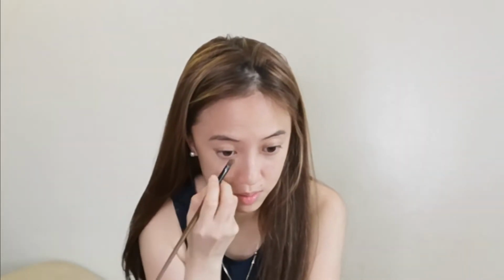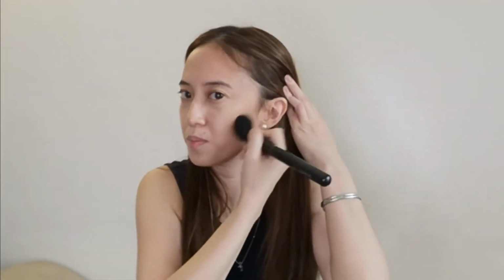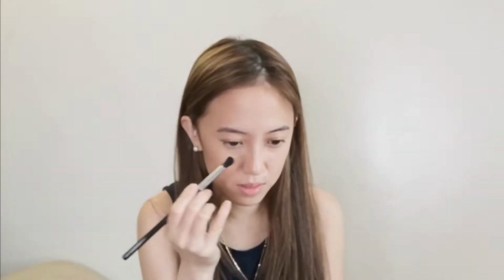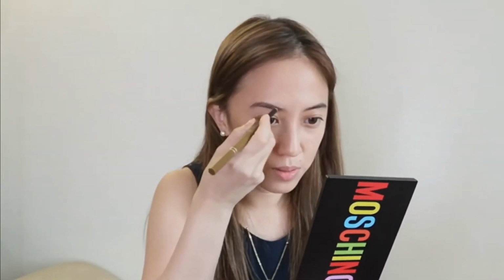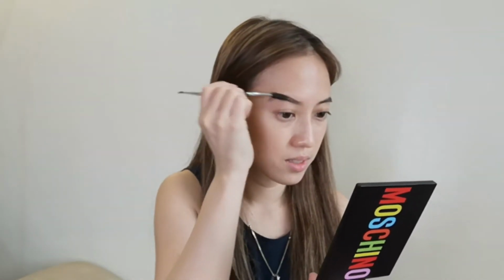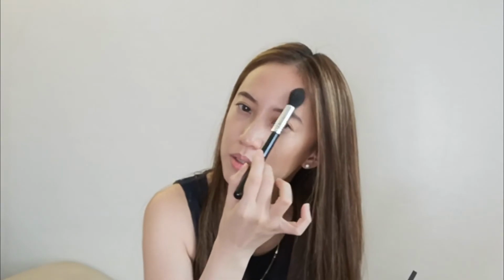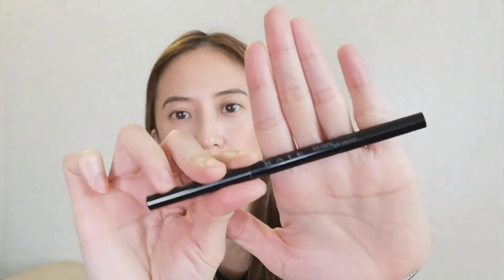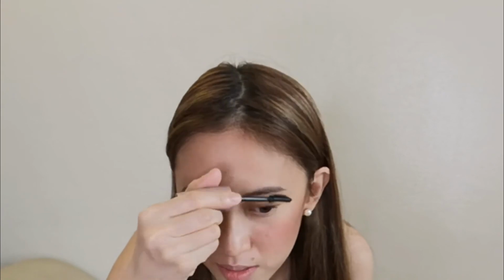Makeup for Video Calls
Hi everyone,

Quarantine has got us doing more and more video calls. Since we would be spending more time doing a lot of these for far much longer, I thought it would be a good time to share how I do it. For some putting makeup while at home may seem strange, while for others it gives them a sense of normalcy. Whatever it is, whether you’re doing it for friends, for colleagues, or for meetings, we’d want to still look our best while working with what’s left in our makeup kits. Hope you enjoyed this video! 

EYES
Peripera Ink Corrector (peach)
IN2IT Dark Circle Corrector 01
Kate Fit Rare Gel Pencil Eyeliner BR-1
K-Palette Lasting 2-Way Eyebrow Liquid #01
K-Palette Real Lasting Eyebrow #01
Sunnies Brow Gel (brown)

FACE
Nature Republic Collagen BB Cream
NARS Exposed Cheek Palette
NARS Highlighter, Albatross

LIPS
K-Palette Lasting Lip Tint Stick #03

don't leave me here alone by Artificial.Music Creative Commons — Attribution-ShareAlike 3.0 Unported— CC BY-SA 3.0 Free Download / Stream Music promoted by Audio Library 🎵 Track Info: Title: don't leave me here alone by Artificial Music Genre and Mood: Hip Hop & Rap + Bright ——— 🎧 Available on: Spotify iTunes Deezer SoundCloud Google Play ——— 😊 Contact the Artist